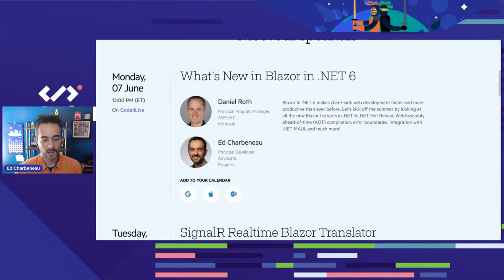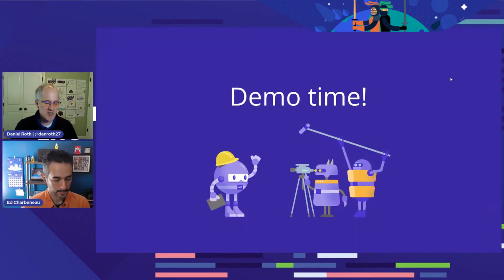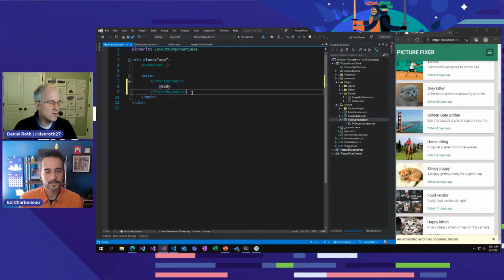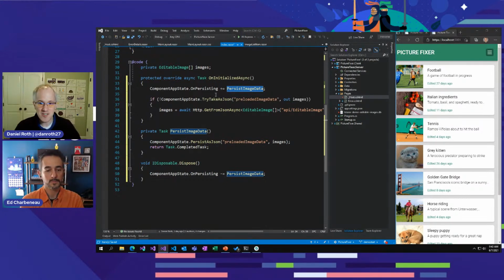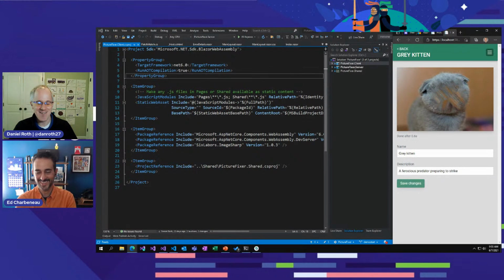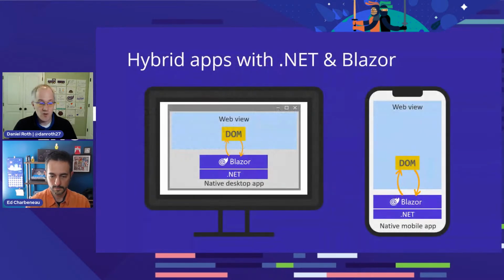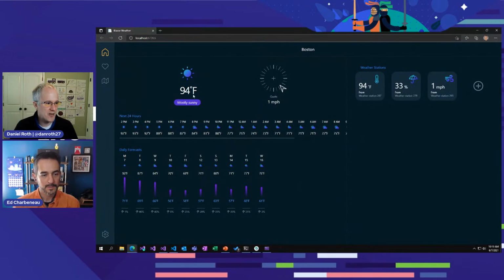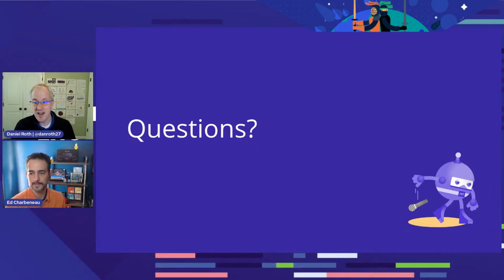Blazing into Summer 2.0: What’s New in Blazor in .NET 6?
Let’s look at how Blazor in .NET 6 makes client-side web development faster and more productive than ever before.  We'll be checking the new Blazor features in .NET 6: .NET Hot Reload, WebAssembly ahead-of-time (AOT) compilation, error boundaries, integration with .NET MAUI, and much more with our awesome first guest, Daniel Roth!

It's about to be a Blazing hot week with Blazing into Summer 2.0 with Telerik!
We have a full week of awesome Blazor content and outstanding guests, covering a variety of topics to boost your workflow!

Take the Telerik UI for Blazor components suite for a spin

Helpful timestamps
00:00 - Intro
02:00 - What's the agenda?
05:35 - What's new in Blazor in .NET 6?
09:13 - Blazor in .NET 5
10:43 - Who is using Blazor?
12:42 - .NET 6 themes
14:24 - Blazor in .NET 6
15:03 - Demo time! (Web apps)
01:01:06 - Building hybrid aps
01:02:15 - Hybrid apps with .NET & Blazor
01:03:05 - What's coming to .NET MAUI?
01:03:31 - Blazor hybrid apps with .NET MAUI
01:03:58 - Building a .NET MAUI Blazor apps Demo
01:19:30 - Question time

Follow Daniel @danroth27